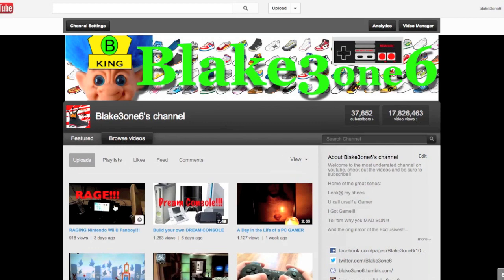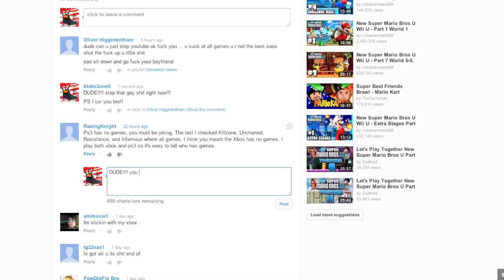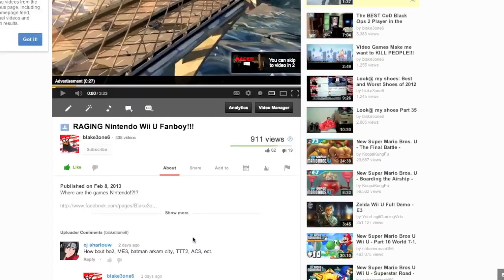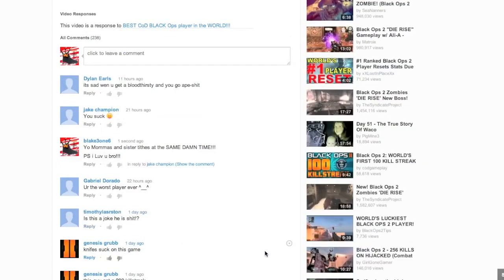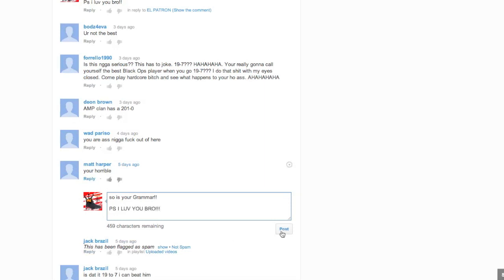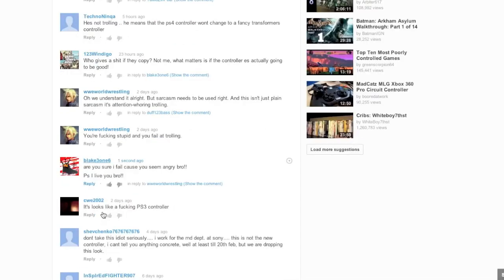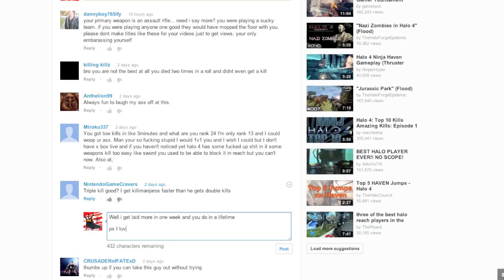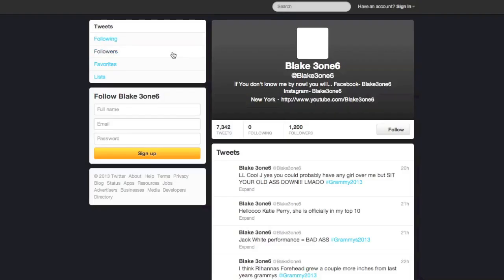I Luv You BRO!!! Ep.3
Welcome to my new series called "I Luv You BRO!!!" where i reply to all the luv and hate in the comments of my youtube videos!